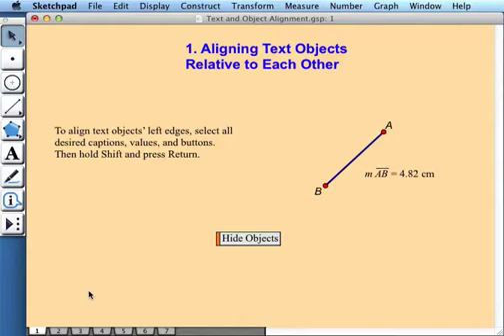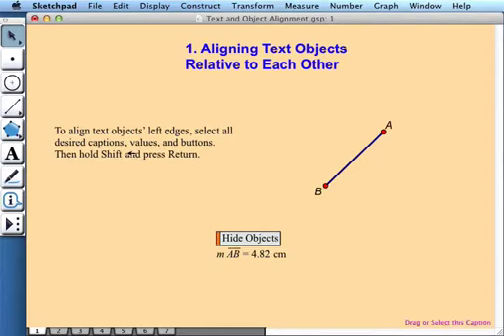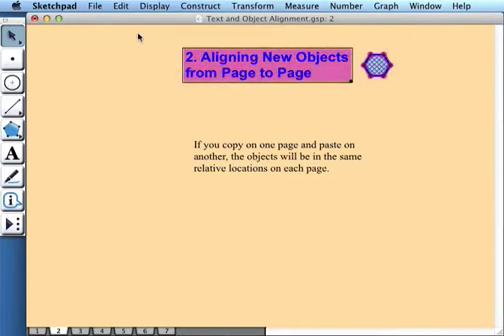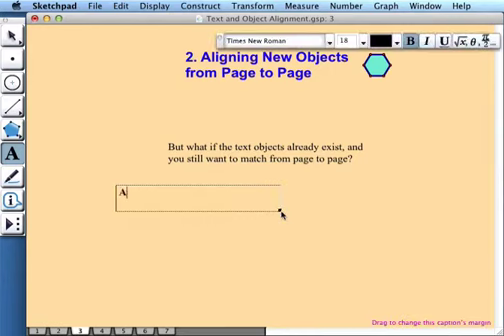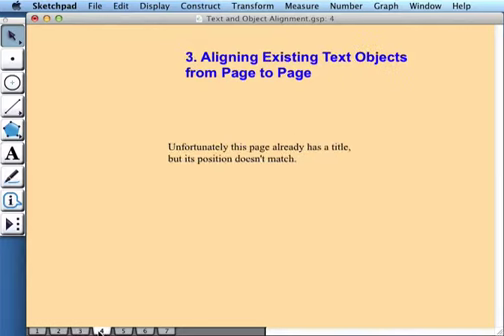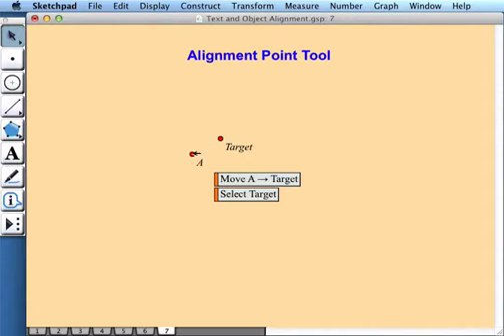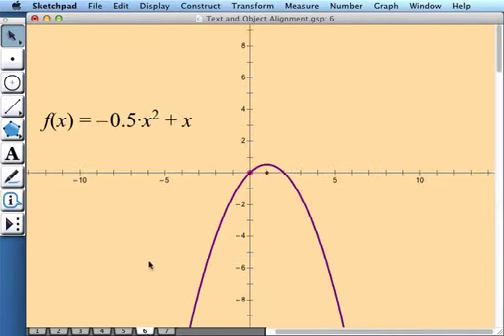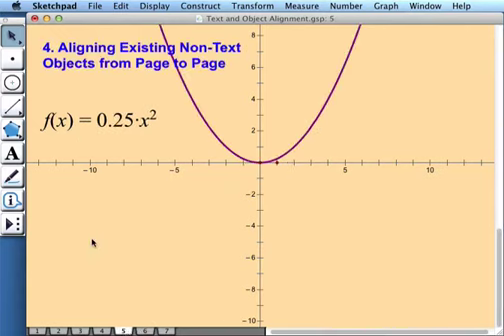Guide to Aligning Text and Objects in Sketchpad Like A Pro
Scott Steketee demonstrates some tricks of the trade for aligning text and objects in Sketchpad to make your sketch look clean and neat.